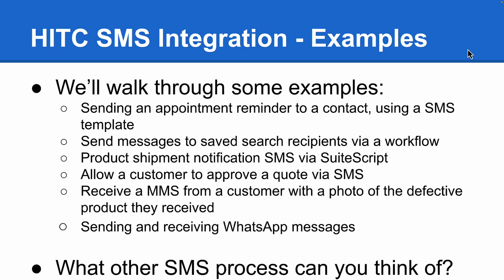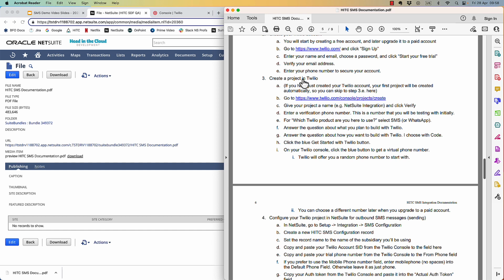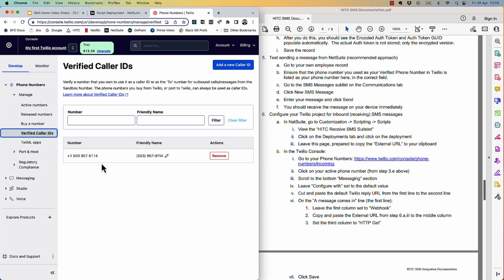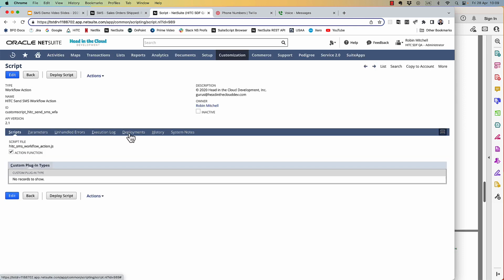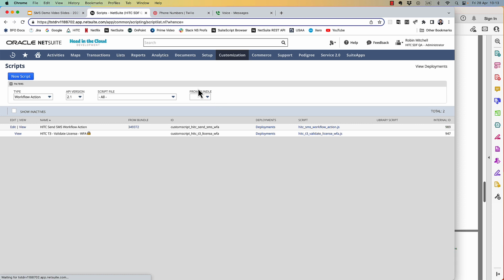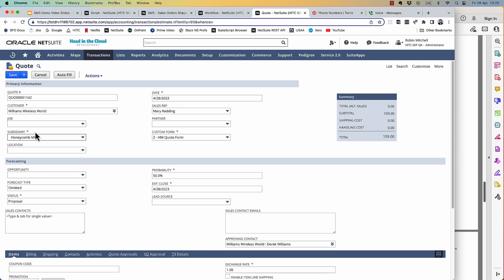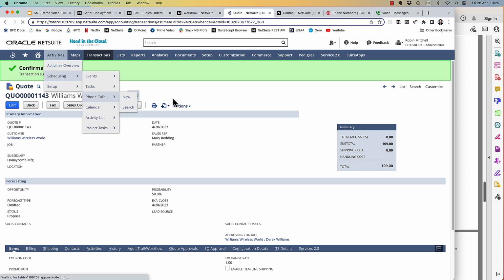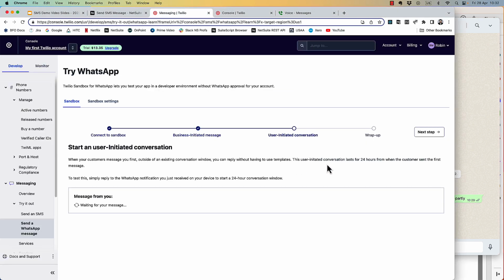Head in the Cloud - NetSuite SMS Integration 2023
A quick demonstration of Head in the Cloud's SMS Integration with NetSuite.